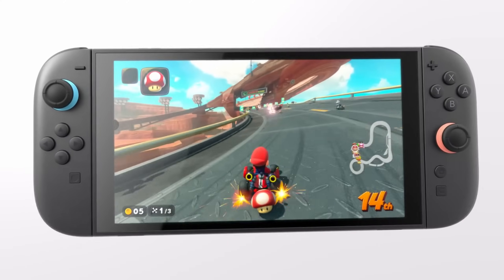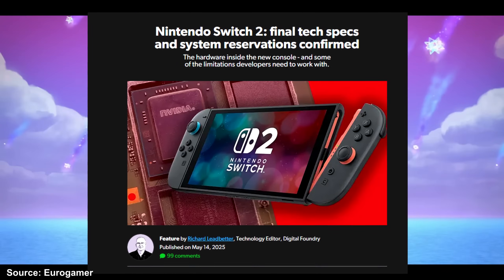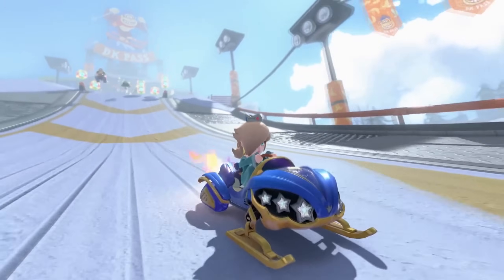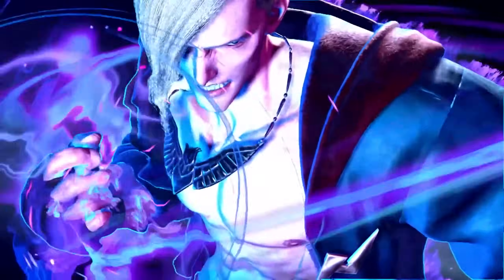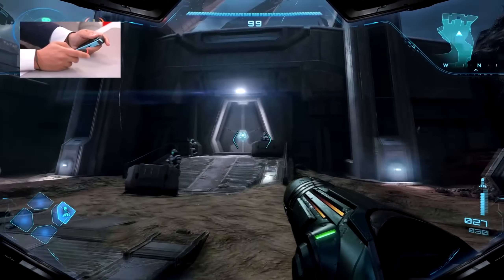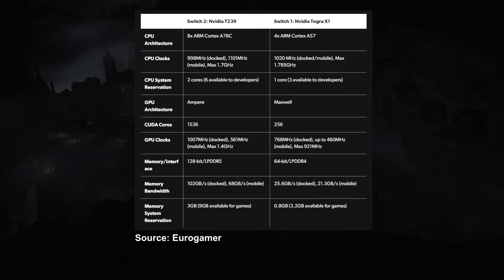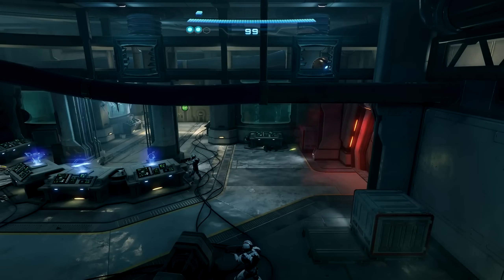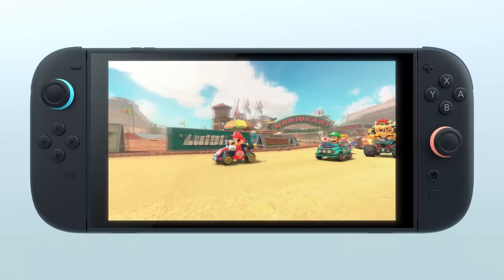Nintendo Switch 2 Specs: New Hardware Details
The Nintendo Switch 2 specs have been recently confirmed by the folks over at Digital Foundry, so in today's video, we are going to go over everything we already knew and what has been confirmed. We also have no information about the hardware resources reserved by the operating system of the Switch 2. Finally, we have some simulated benchmarks and some information about the GPU and CPU as well as the architectures used by Geekerwan!

Timestamps:
0:00 - Intro
0:58 -  New info sources
1:13 -  CPU recap & new info
2:27 - GPU recap
3:34 - RAM recap & new info
4:05 - Total recap of what we know
4:31 - Switch 2 VS Switch 1 comparison
5:51 - My thoughts on Switch 2 hardware
6:27 - My concerns with OS reservations
8:45 - Outro

Eurogamer (Richard Leadbetter): Nintendo Switch 2: final tech specs and system reservations confirmed